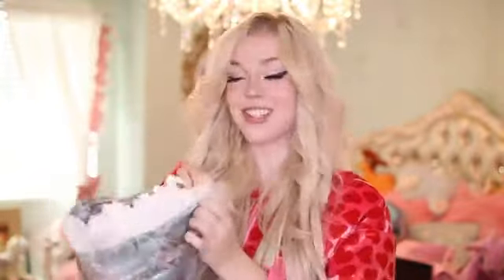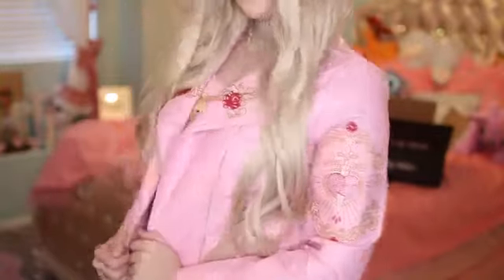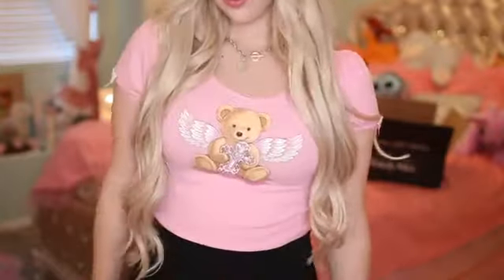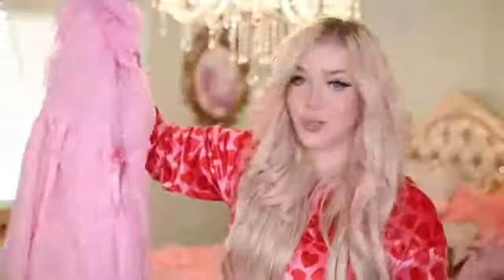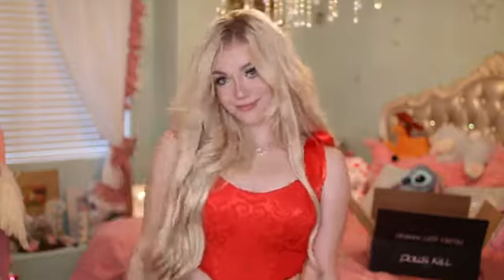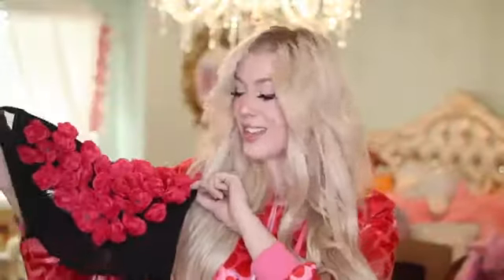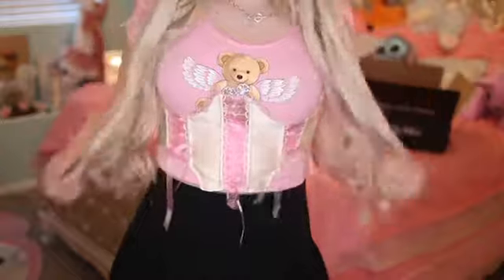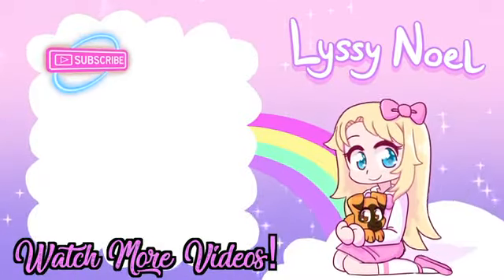Lyssy Noel-Dollskin Haul Valentine's Day Fashion *Reuploaded*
Check out the Valentine's Day fashion that Lyssy tries on for us.Comment "Arcade Fam" if you're reading this & yes I do read your comments so feel free to comment down below hehe  :)